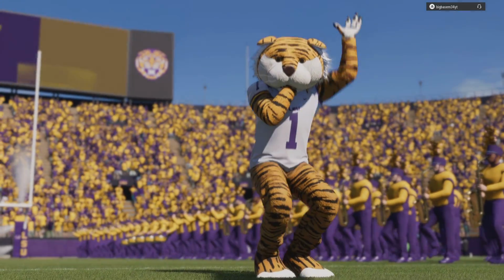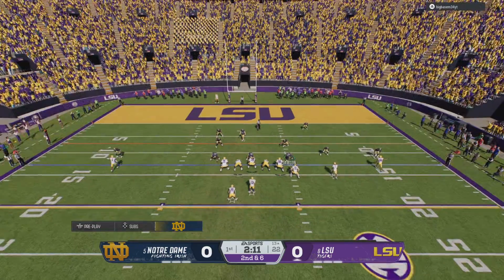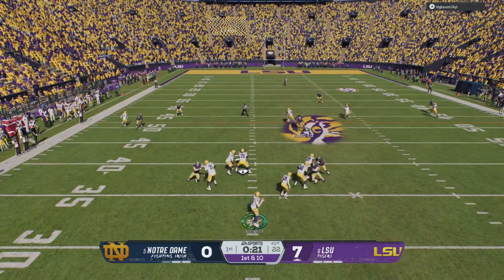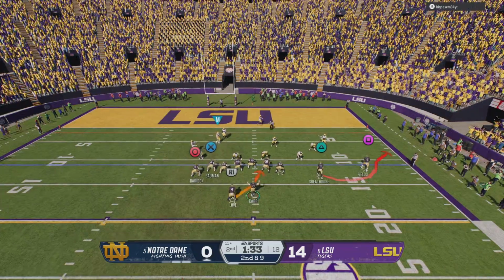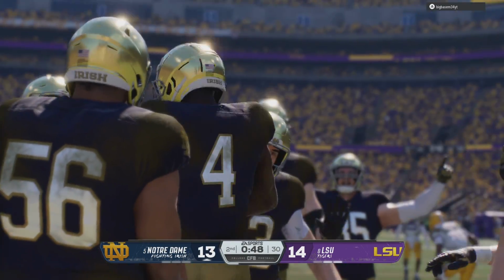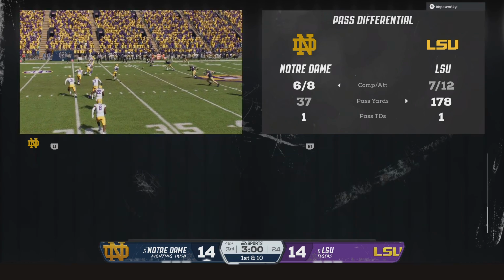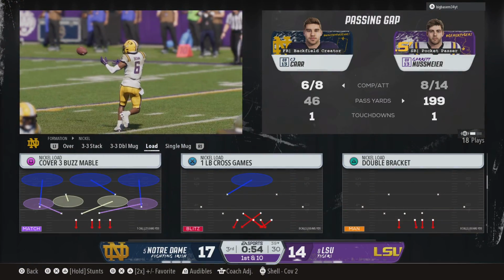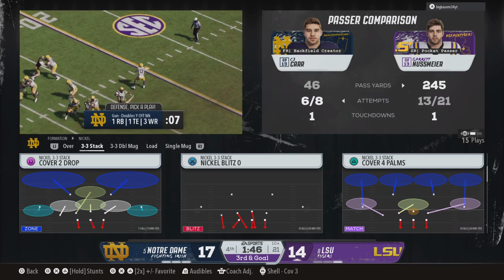EA SPORTS College Football 26 Road to College Football Playoff, It's All about Adjustments!